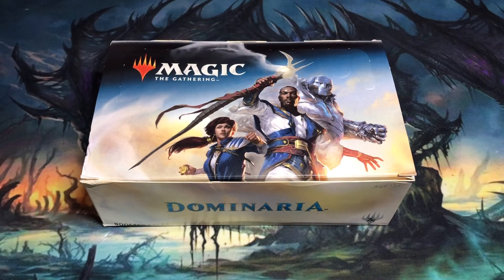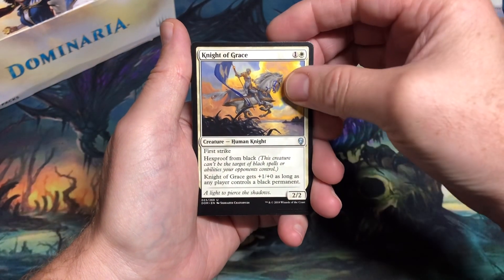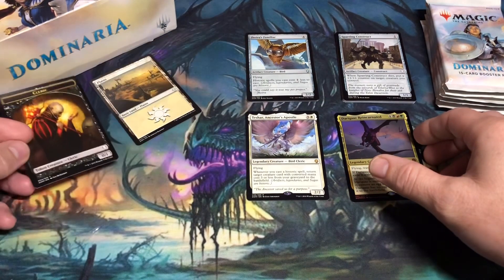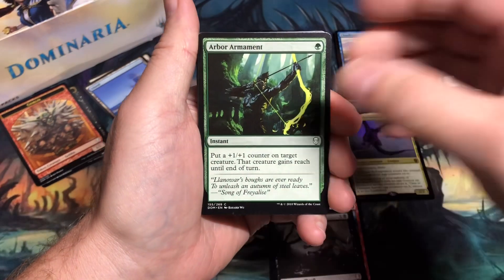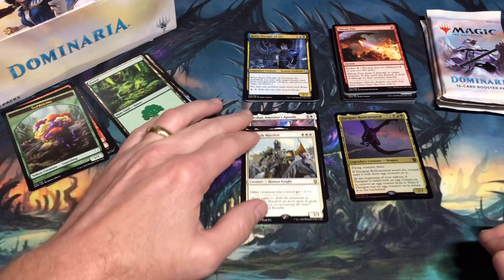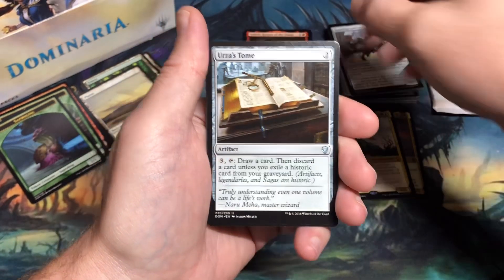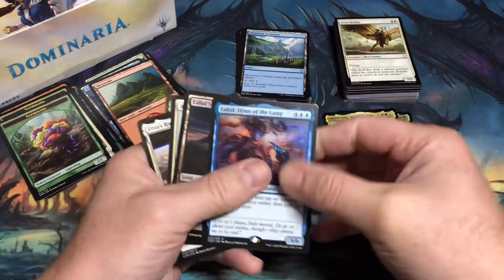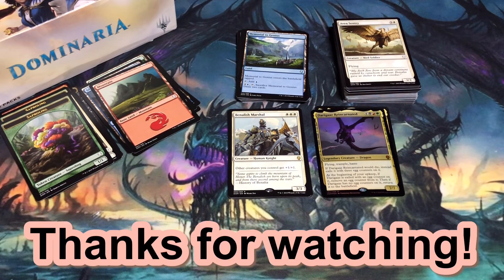DOMINARIA Booster Box Part 5 - Magic the Gathering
Dominaria
Booster Box Opening
Mythics and Rares